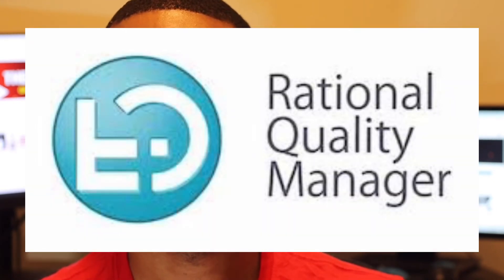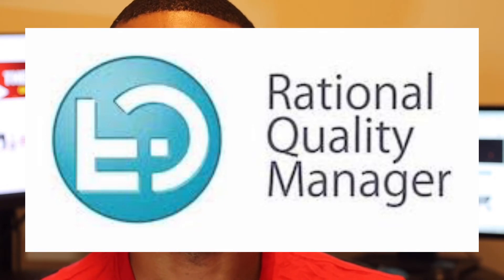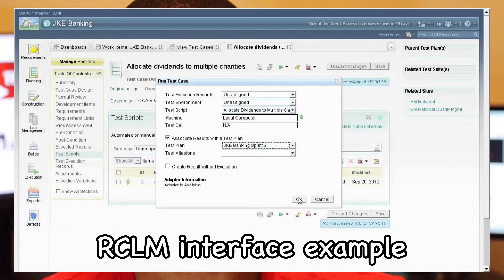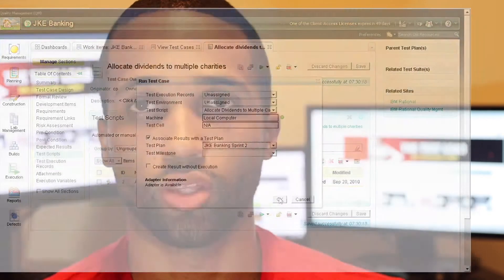IBM Rational Functional Tester Explained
Threads:Juss_Bailey